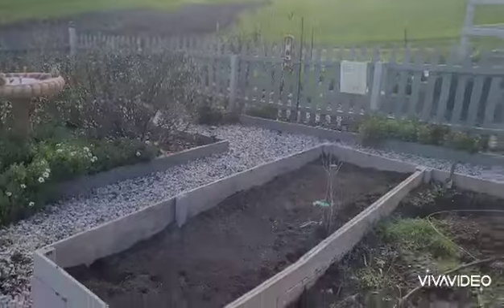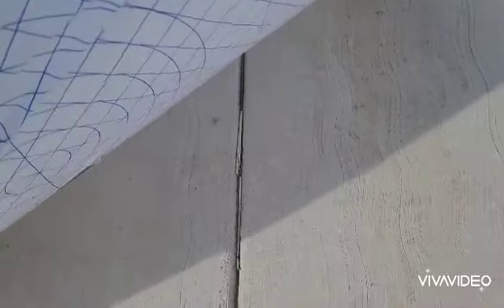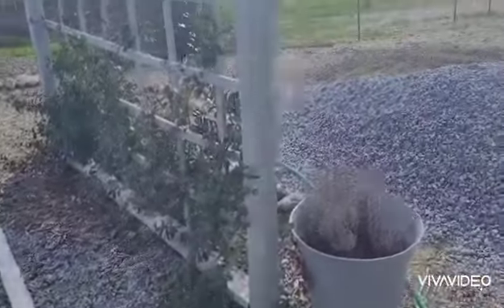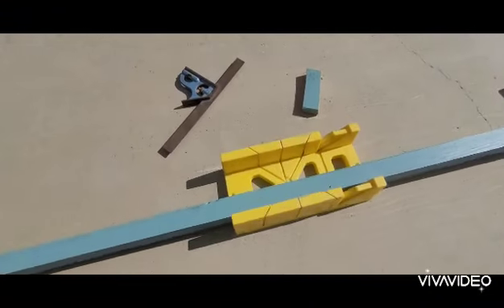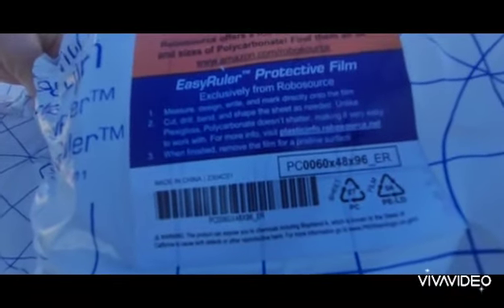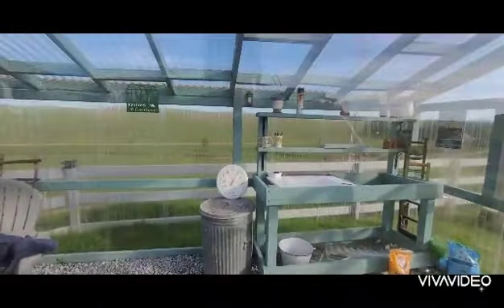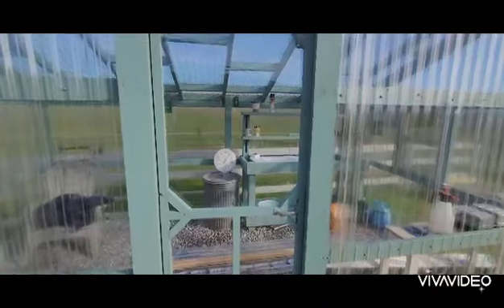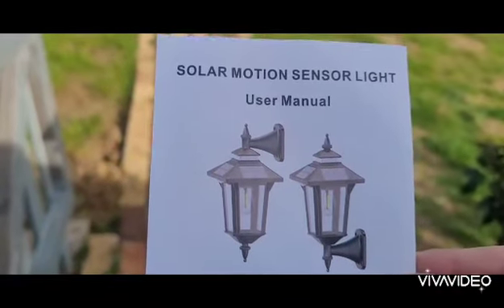Greenhouse door is done!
Greenhouse door is finally done. Links to products listed down below.

solar lights: Aqonsie Solar Porch Lights Outdoor with 3 Lighting Modes & Motion Sensing, Elegant Solar Barn Lights Outdoor Waterproof Solar Wall Sconce Lights, Solar Lanterns for Barn Shed Yard Garage Chicken Coop

Rechargeable fans: Limited-time deal: KITWLEMEN Camping Fan with LED Lantern, 20000mAh Rechargeable Battery Operated Outdoor Tent Fan with Light & Hook, 4 Speeds, Personal USB Desk Fan for Camping, Power Outage, Hurricane, Jobsite

Poly sheet used for the door: Polycarbonate Clear Plastic Sheet 48" X 96" X 0.0625" (1/16", 4x8 ft) Exact, EasyRuler Film, Shatter Resistant, Easy to Cut, Bend, Mold than Plexiglass. Window Panel, Industrial, Hobby, DIY, Crafts